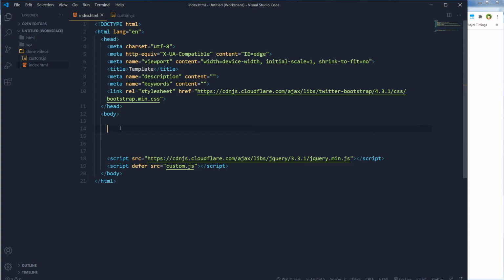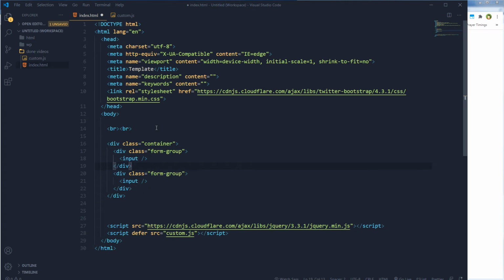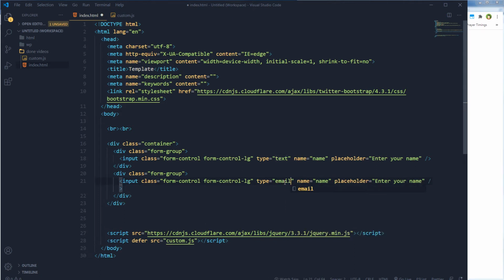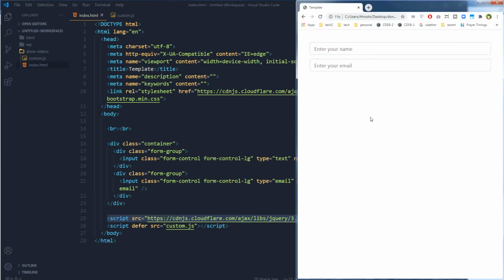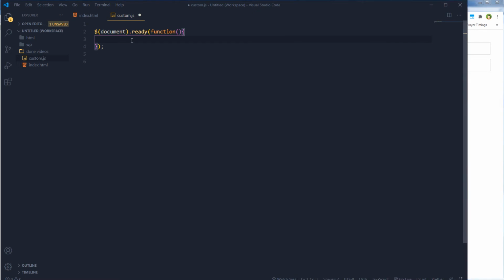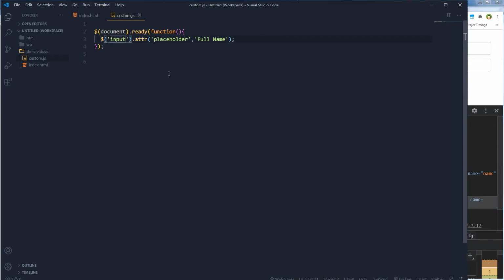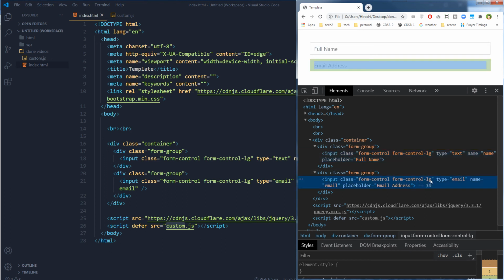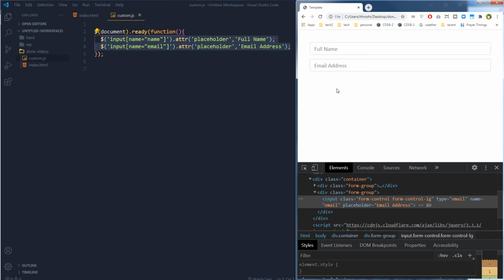Change Form Input Placeholder via jQuery | DOM Manipulation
DOM means, Document Object Model. DOM treats HTML as a tree structure, where each node is an object, representing a part of document. When you request a web page via web browser, web browser loads the DOM for requested page. In the DOM, there are nodes or objects, that can be manipulated and changed via JavaScript or JavaScript libraries. By changing DOM, you make website interactive for users. Users can interact with websites. Website takes input from user, and reflects changes.

In this video we are manipulating DOM, to change placeholder for input fields. This technique is helpful in case where you use any plugin or external library that throws a dynamic form, with input fields in website. Now you don't have access to the input field, to change it. You can still target the elements, and apply required changes. Lets say that external resource, loaded an external form with fields. After it is loaded in DOM, you can target it by class, ID or tag to change attributes of required elements. Placeholder is an attribute of input. Here is how we will change it via jQuery.